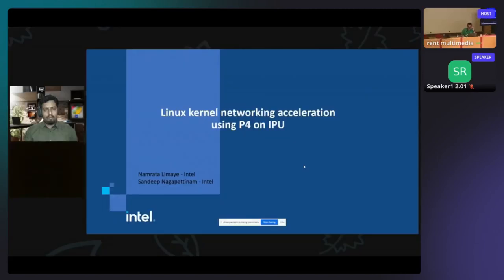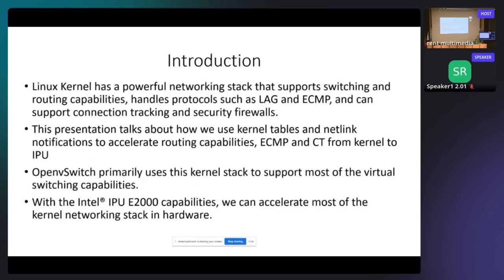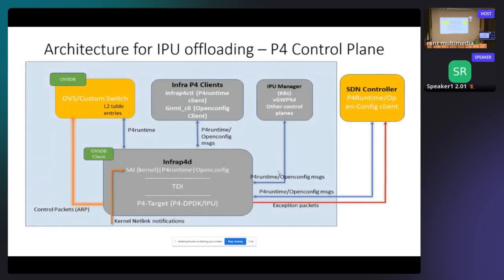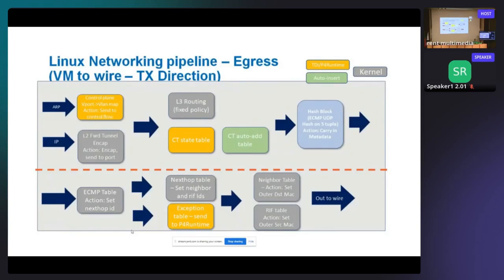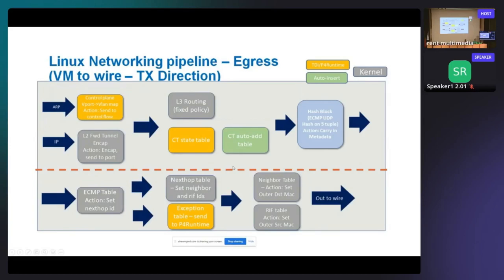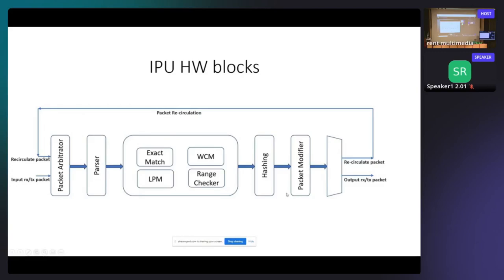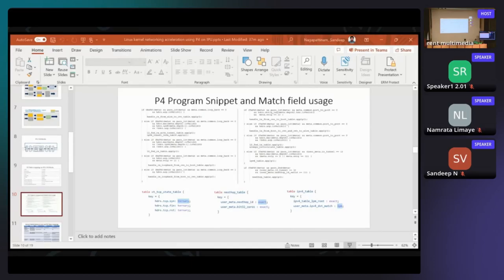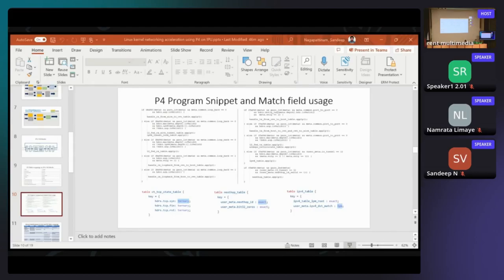Netdev 0x16 - Linux kernel networking acceleration using P4 OVS on Intel IPU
Speakers:
Sandeep Nagapattinam
Nupur Uttarwar
Venkata Suresh Kumar
Namrata Limaye

Info: This talk demonstrates the linux kernel network stack acceleration use case using VxLAN, L2 forward and routing tables via P4. Since P4-OVS is open-sourced, this solution can be used by the community to create a similar P4 pipeline and control plane architecture to enable linux kernel acceleration on Intel IPU or their Smart NICs/IPUs.